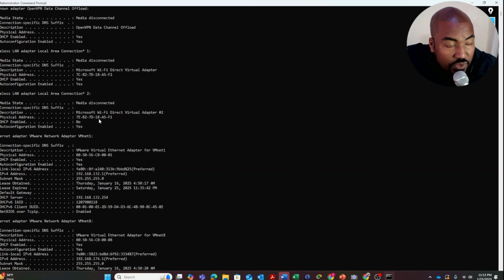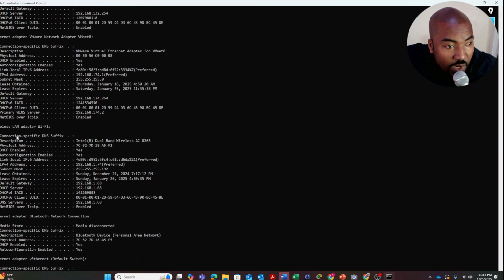How to find your MAC address on a windows machine.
In this video, I’ll show you how to quickly and easily find the MAC address on a Windows computer. The MAC address is a unique identifier for your network adapter, often needed for troubleshooting, network configuration, or device setup. Follow along as I guide you step-by-step through the process using simple commands. Perfect for beginners and IT enthusiasts alike!